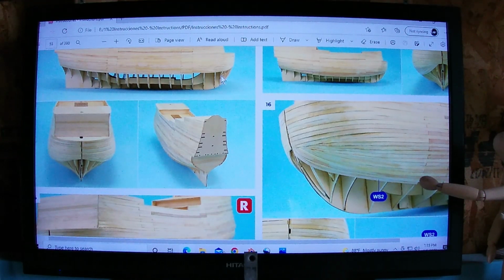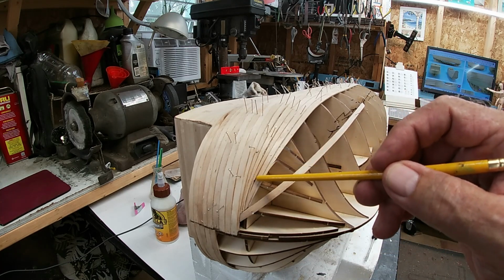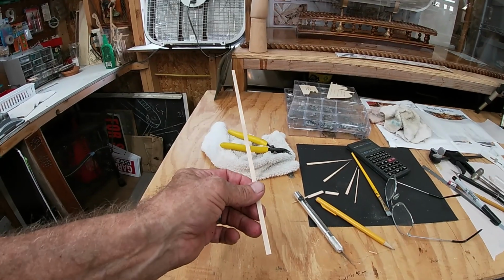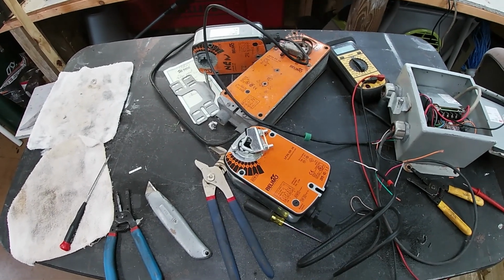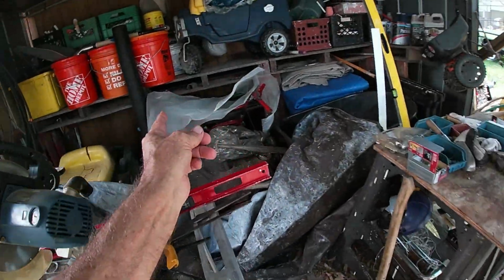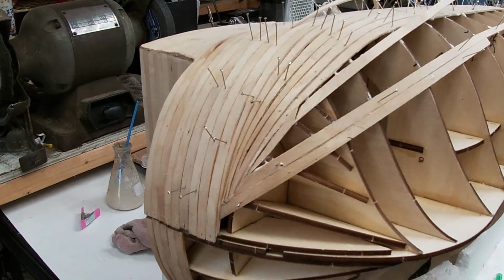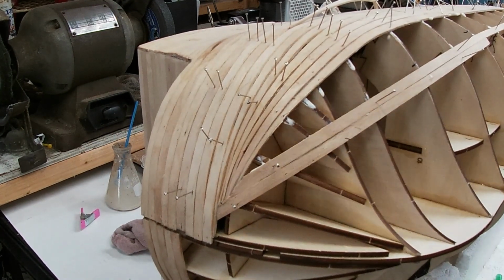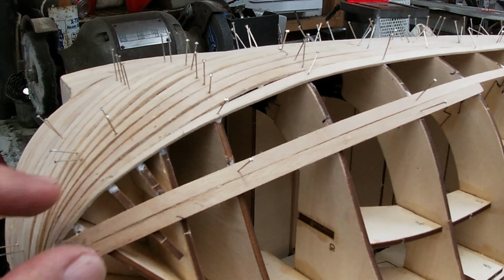Wooden model Ship ROYAL SUN #10 planking gets harder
Planking on the lower half of the ship. Defective planks and chicken coop up date.